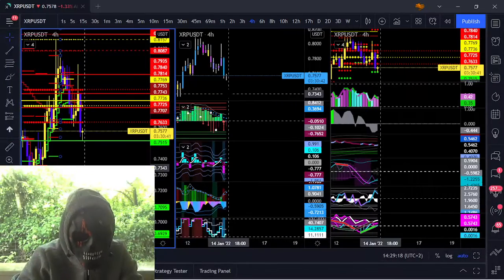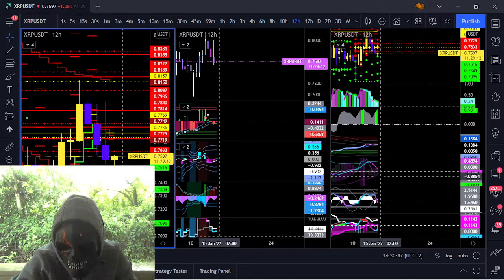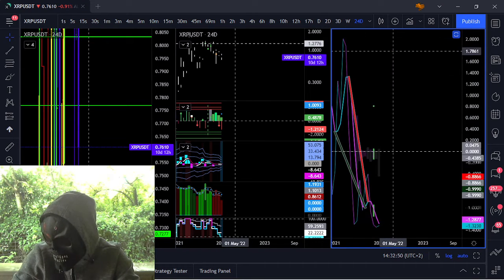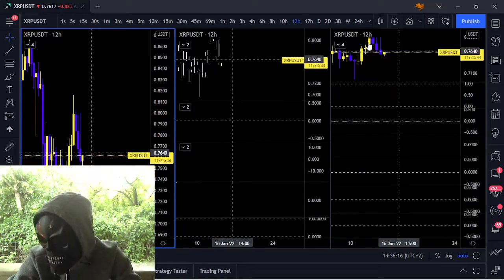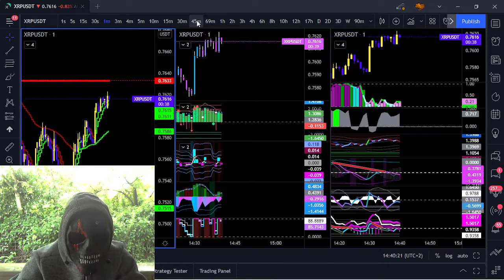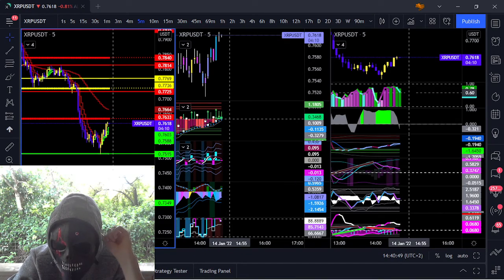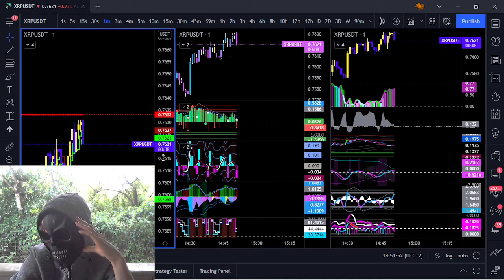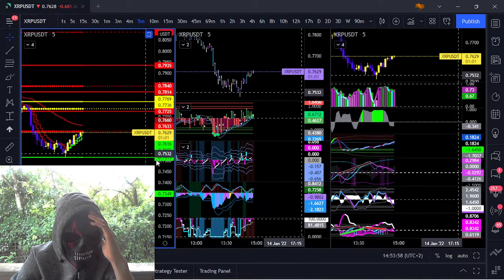$0.75 LEVEL VERY IMPORTANT FOR XRP BULLS!!! THIS IS WHY!!!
Market structure.
Shannon Entropy.